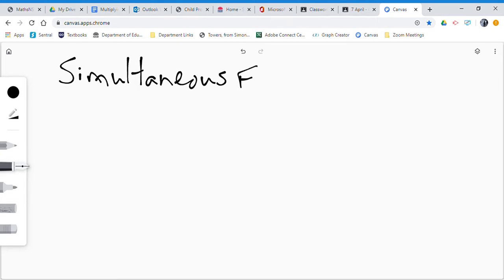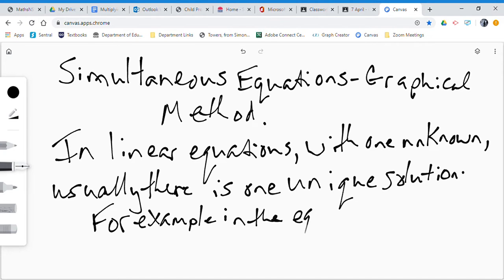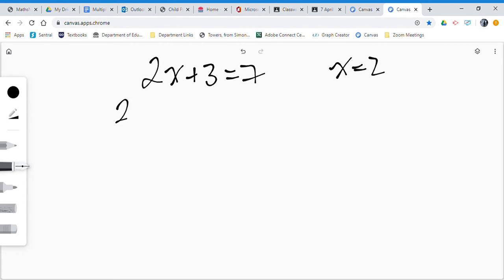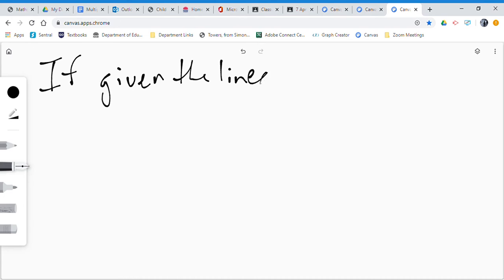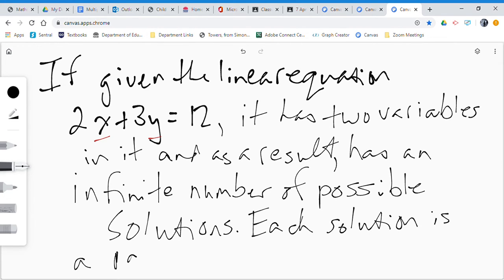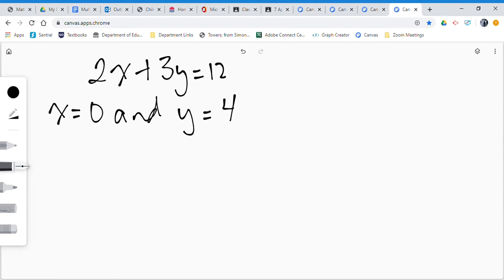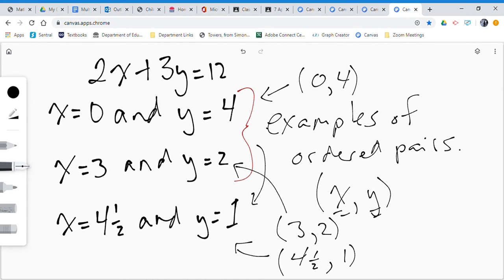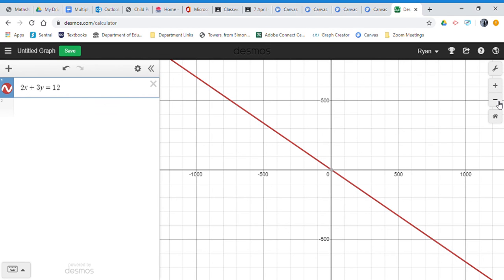Simultaneous Equations - Introduction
Video helps to explain the start of Solving Simultaneous Equations. Focus is on graphing.